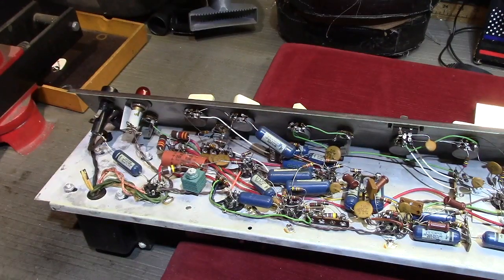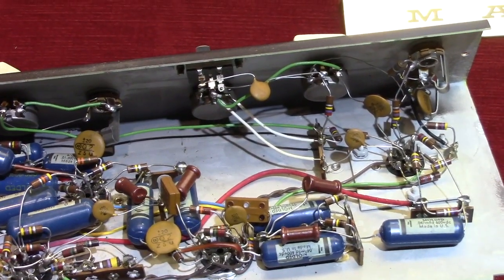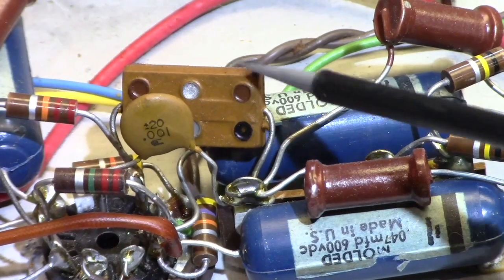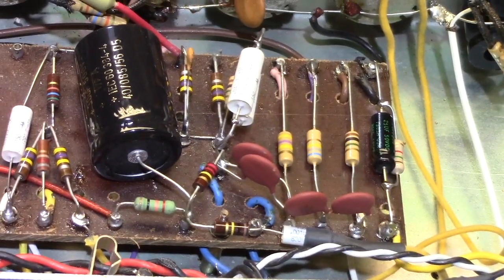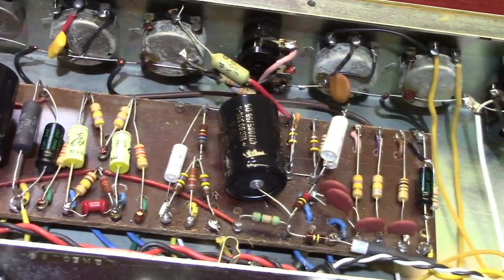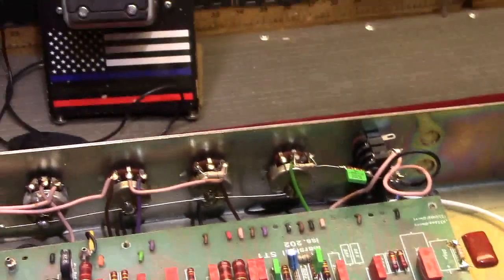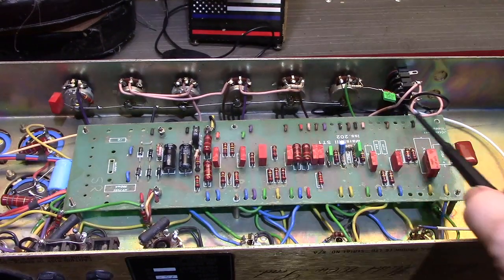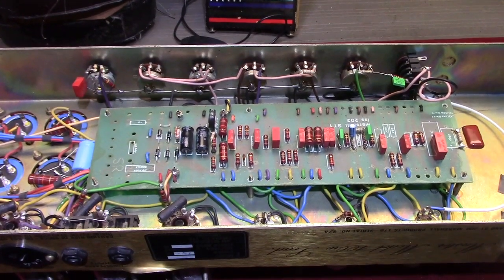TRUE Point To Point Vs Turret Board Vs Printed Circuit Board - What IS The Difference??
You've heard all the watch words.  Point to point.  Hand wired.  PCB.  Turret board.  Eyelet board.  What does all this really mean?  We're gonna lay it all out for ya!